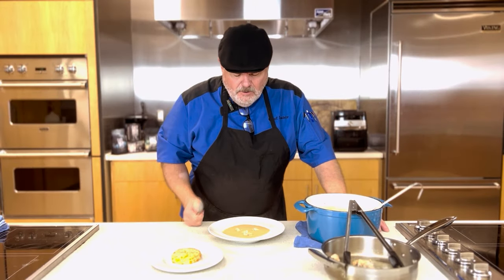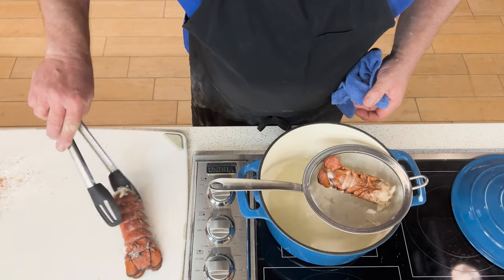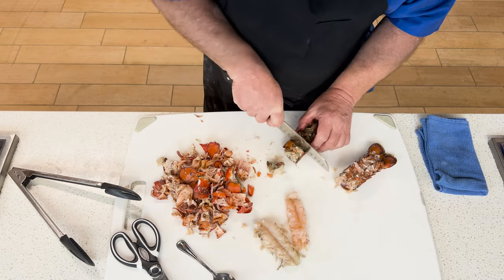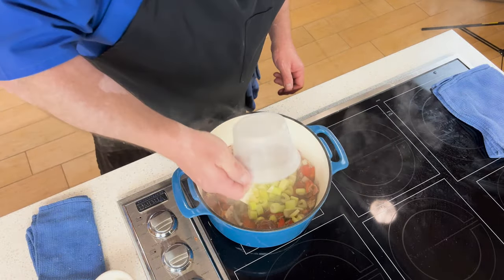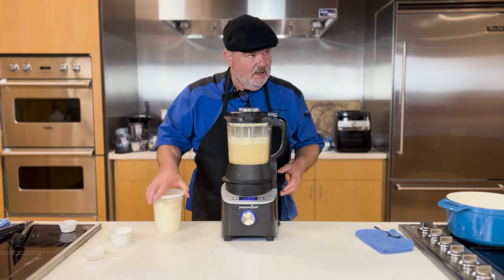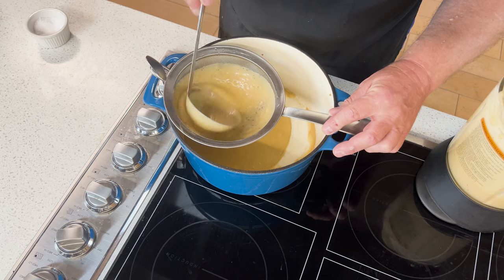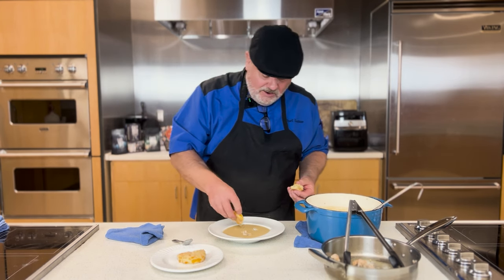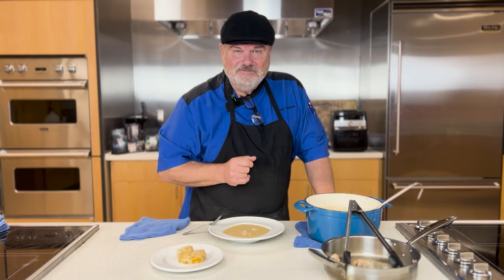Lobster Bisque: The Soup That's Worth $20,000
Looking for an easy and scrumptious lobster bisque recipe?
Your search ends here! In this video, we’ll guide you through making a mouthwatering lobster bisque in just a few simple steps.